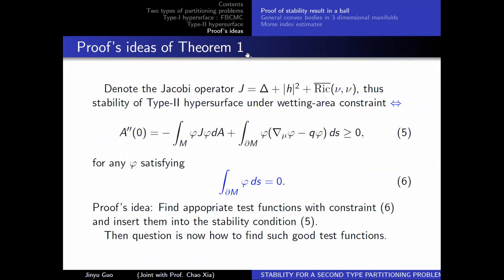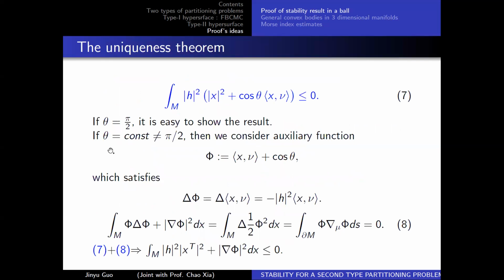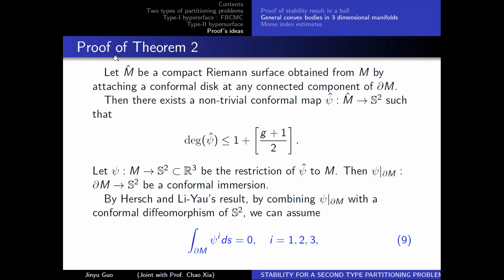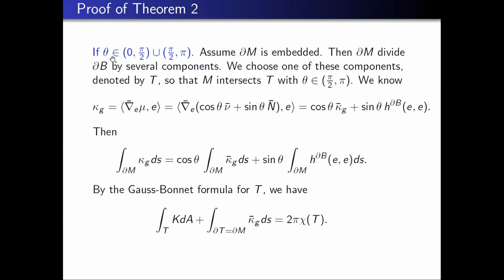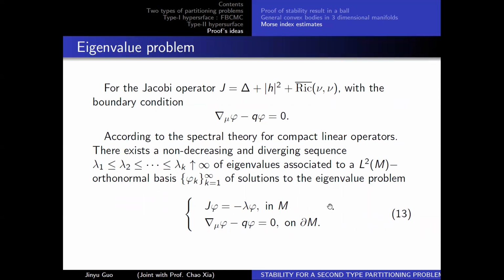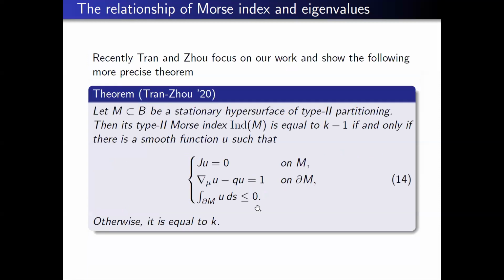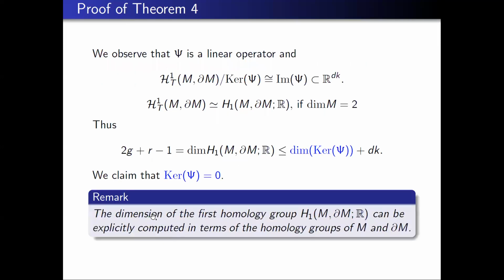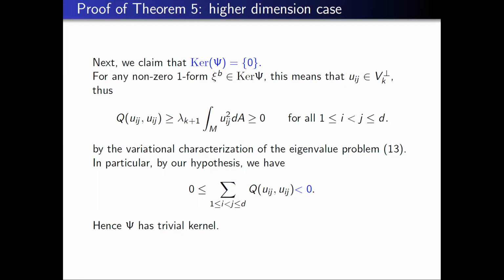S01T02 Jinyu Guo 02